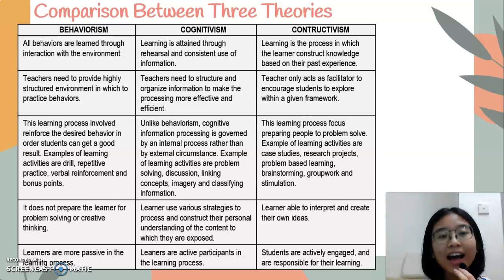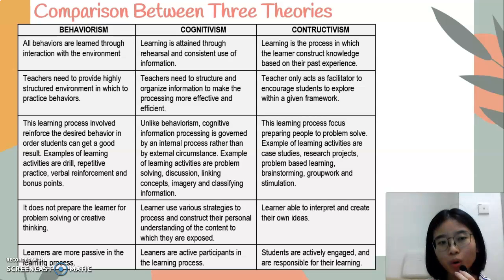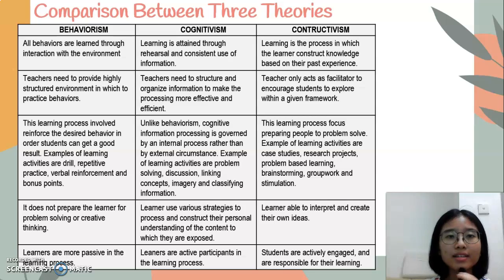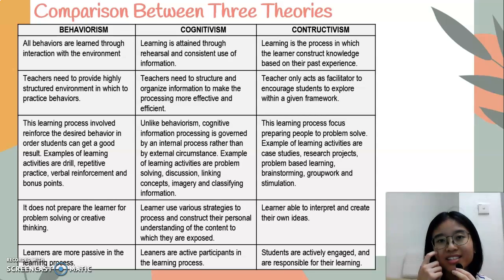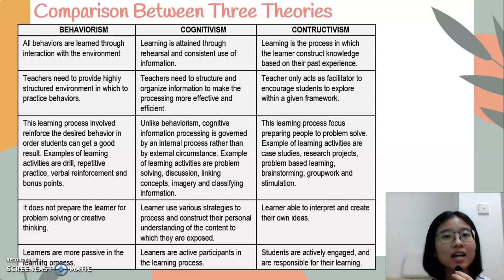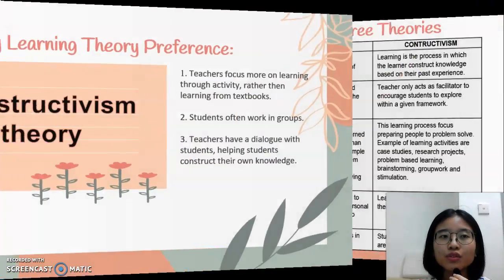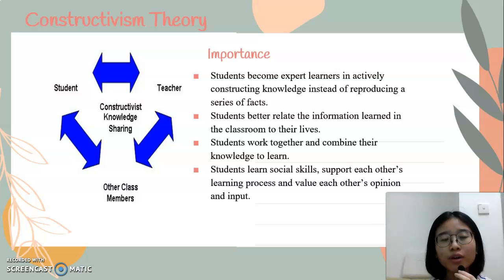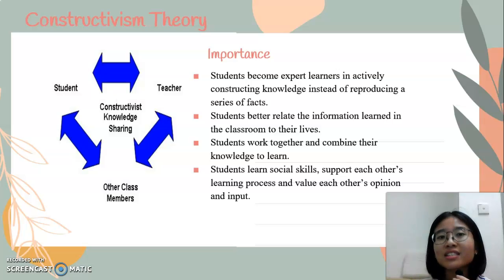Learning Theory (Hee Hui Yie 149111)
In this video, I am going make comparison between 3 learning theories and select 1 theory become my preferences.